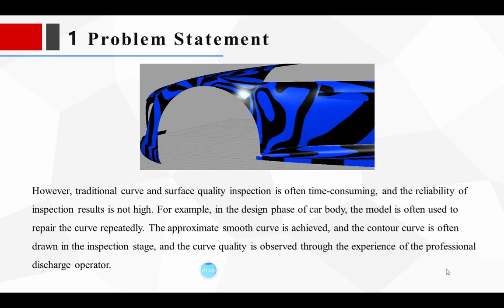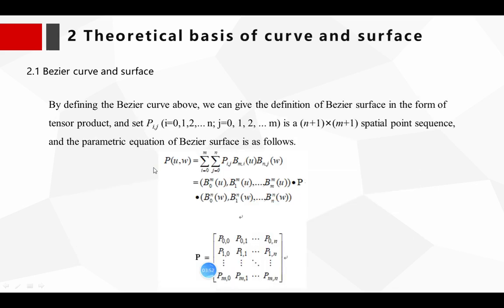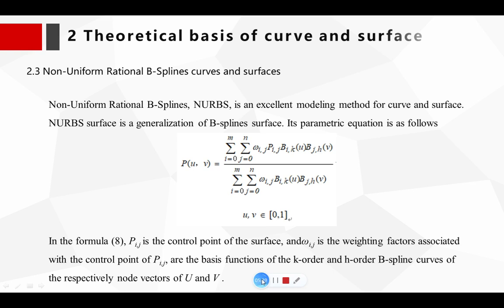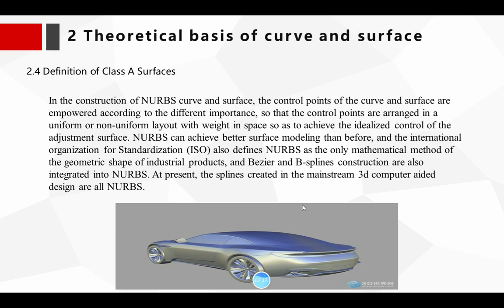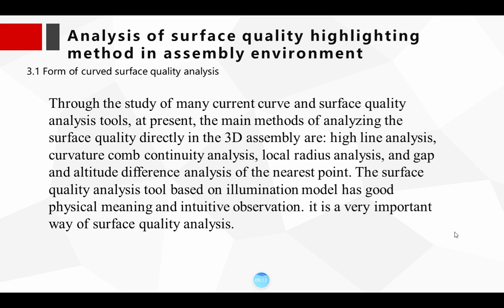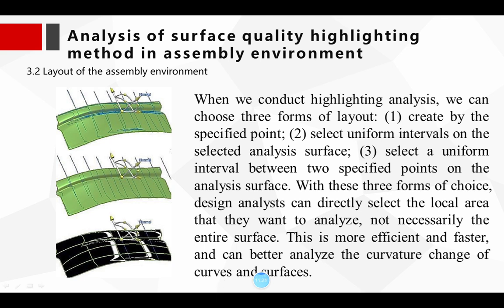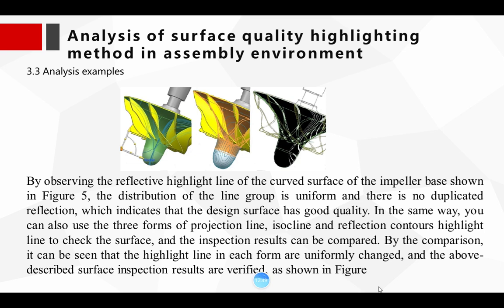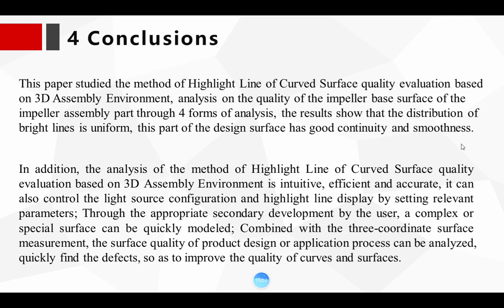ENGG502 Final assignment of Gu Qi